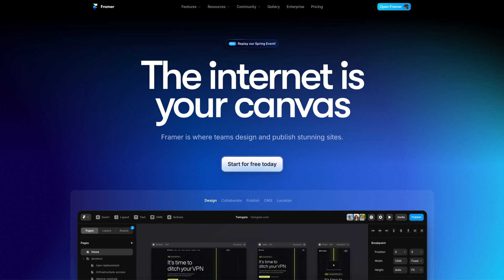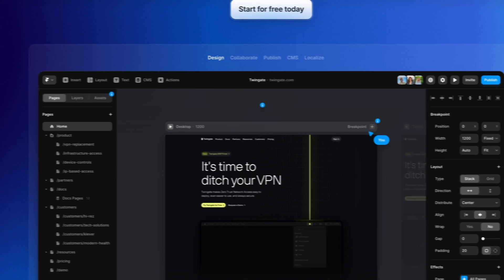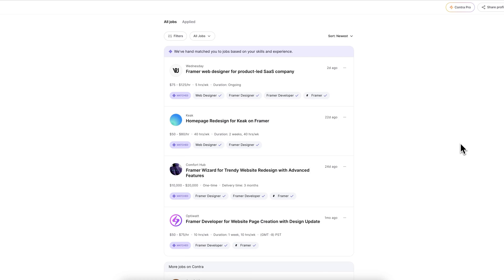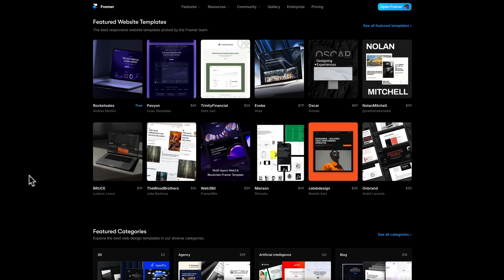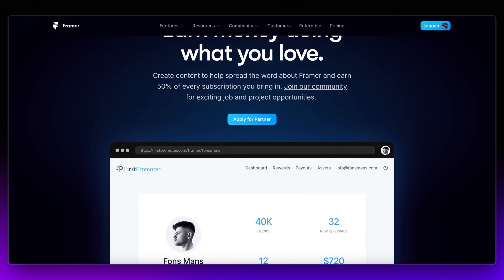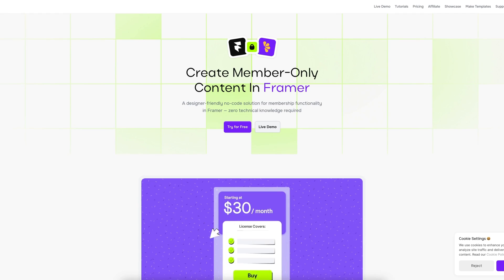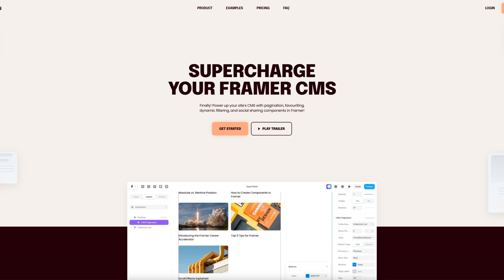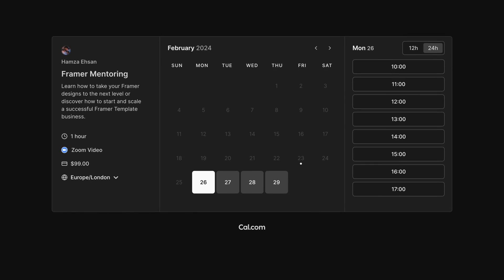5 Ways You Can Start Making Over $1,000/month with Framer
In this video, I'll be showing you 5 ways that you can start making over $1,000 per month with Framer.

Chapters:

0:00 - Introduction
0:51 - Method #1
1:42 - Method #2
2:16 - Method #3
2:51 - Method #4
3:23 - Method #5
3:52 - Closing Thoughts